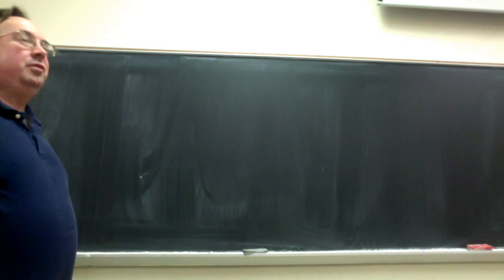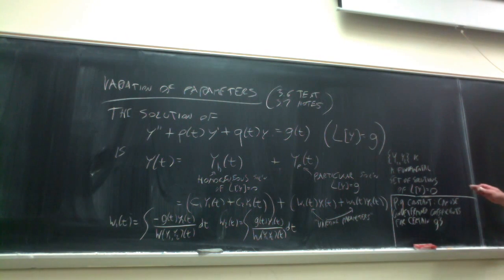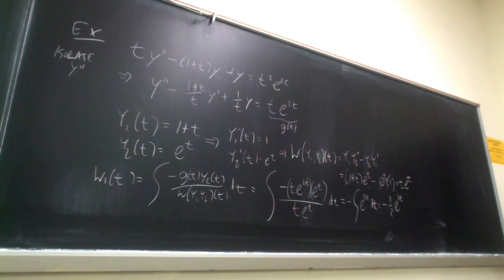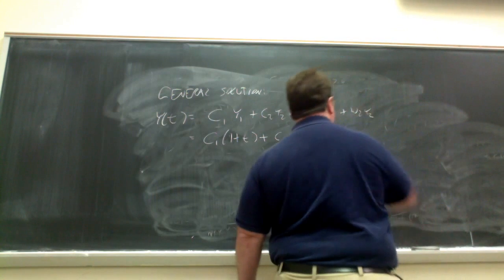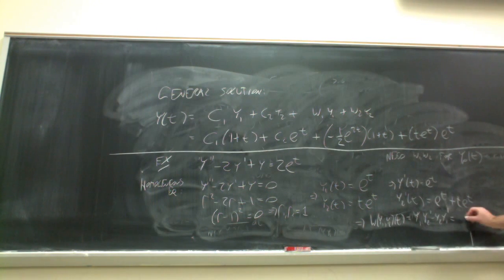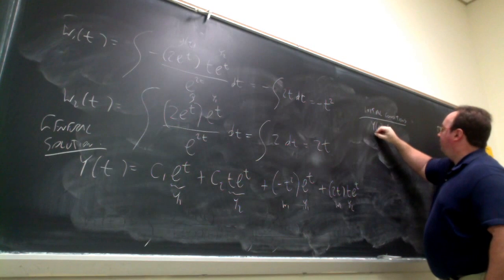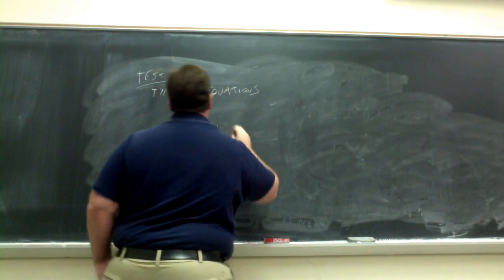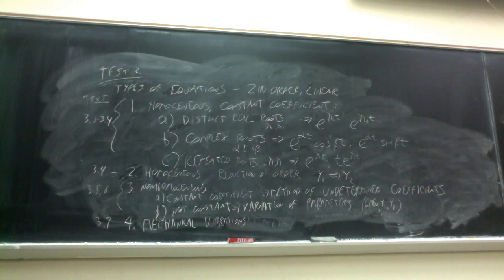MAT 285 USM 03-24-2017